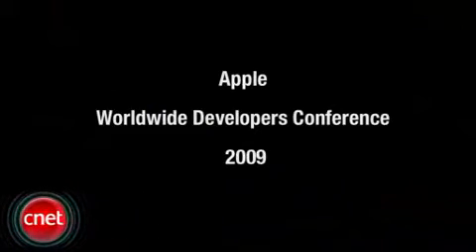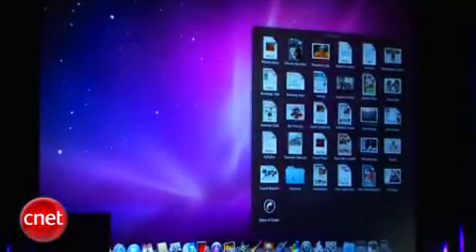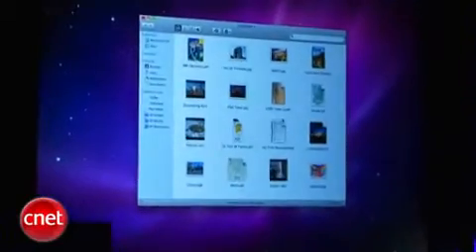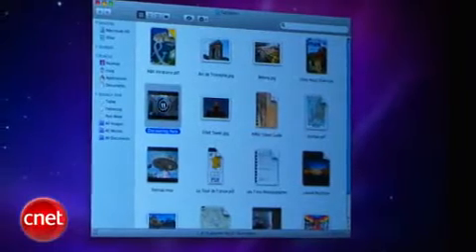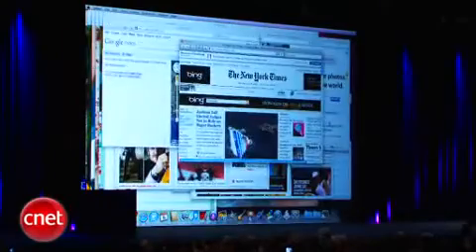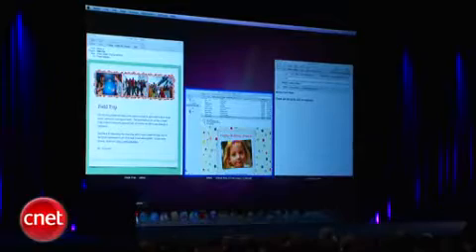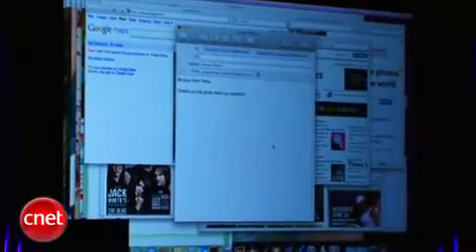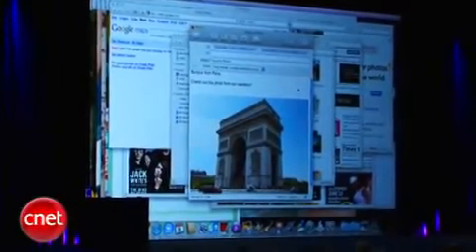WWDC 2009: Mac OS X Snow Leopard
WWDC 2009, peak at snow leopard :)